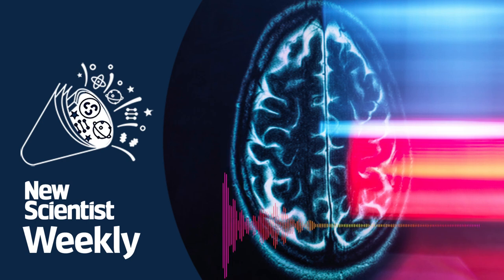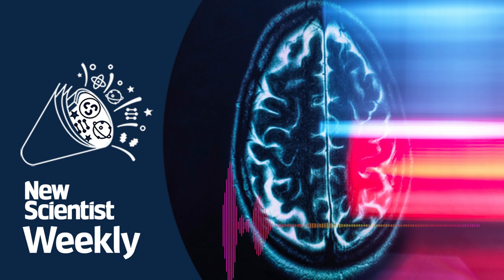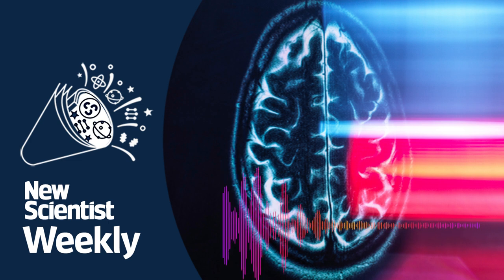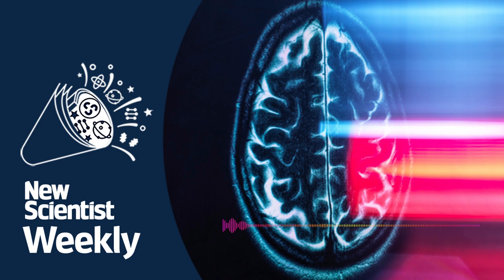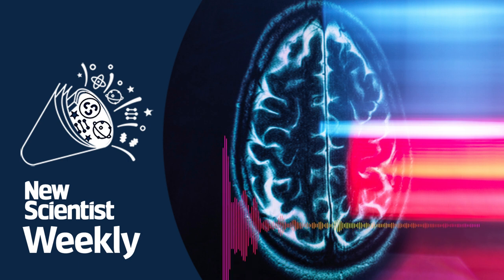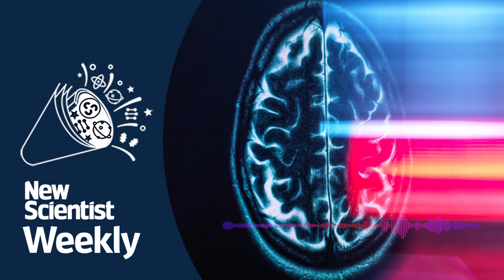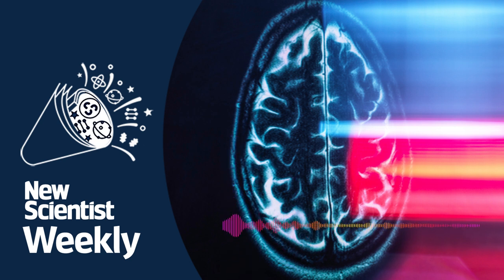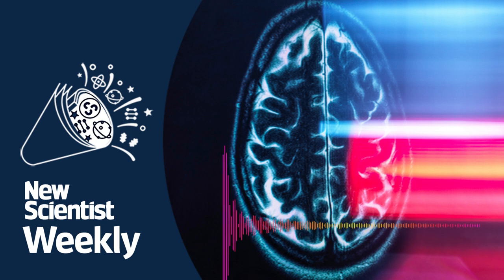How to measure consciousness | New Scientist Weekly podcast 206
A major theory of consciousness is being put to the test with brain scans. Integrated information theory proposes a value called "phi" to represent consciousness and in a new experiment, it seems to work. Does the discovery bring us any closer to solving the elusive “hard problem” of neuroscience?

Plus: Graphene has been hailed as a super material since its synthesis in 2004. But, unbeknownst to us, nature has long-been producing graphene, right under our noses. Understanding natural graphene production could revolutionise the way we create this remarkable material.

A roarsome discovery of two previously unknown sabre-toothed cat species in South Africa provides insights into their cheetah-like and leopard-like lifestyles. Could chargrilled mushrooms be the key to fireproofing our homes? A team in Melbourne, Australia, unveiled a fire-resistant material created from the mycelium of edible mushrooms this week.

And finally, some intriguing space discoveries, including the Janus star, with its unique hydrogen-helium split surface, a giant exoplanet called PDS 70b, which reveals a potential sibling forming in its orbit, marking the first time two planets have been found to share an orbit.

On the pod are Timothy Revell, Christie Taylor, Clare Wilkins, Corryn Wetzel and Alex Wilkins.